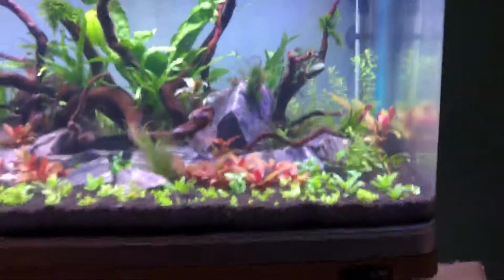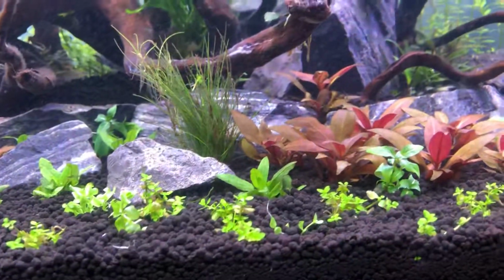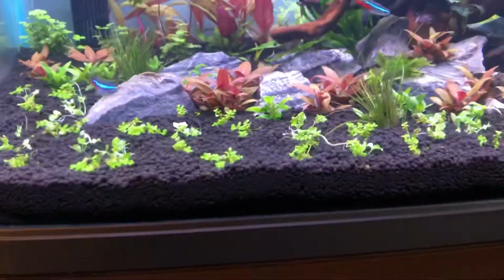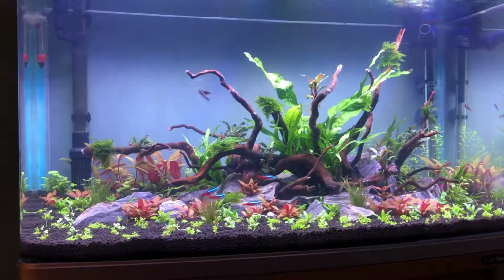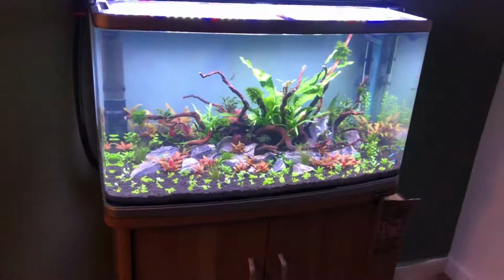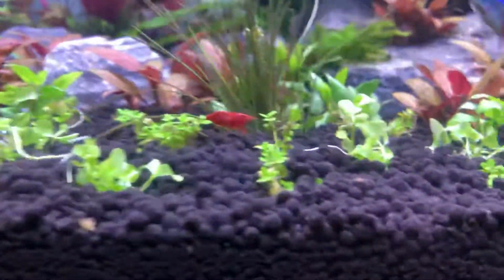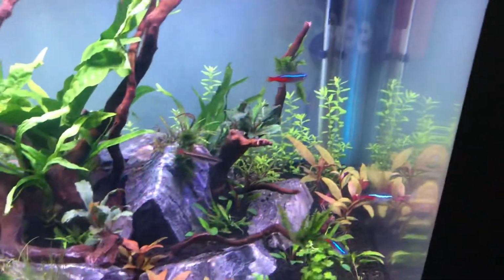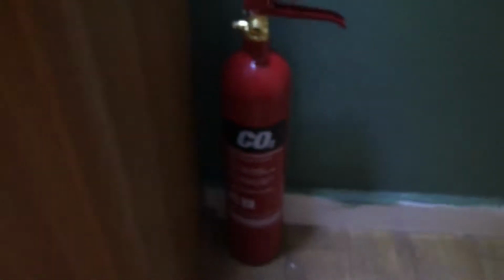AQUASCAPE/PLANTED TANK UPDATE!!!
Aquascape/planted tank update to previous video.

06/02/19